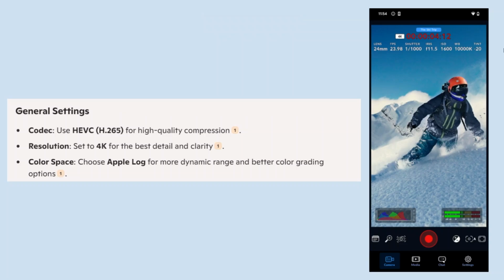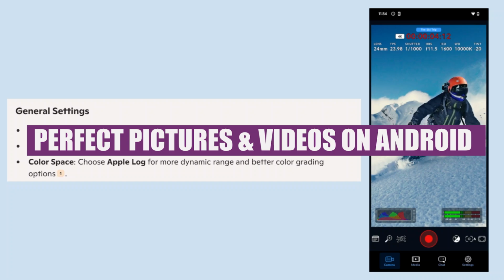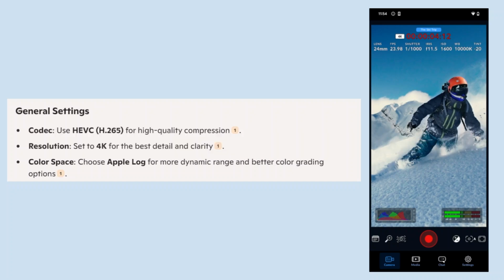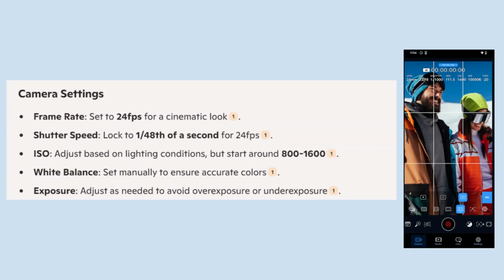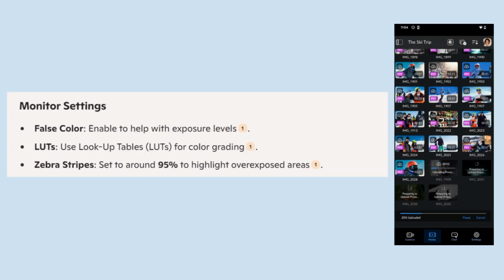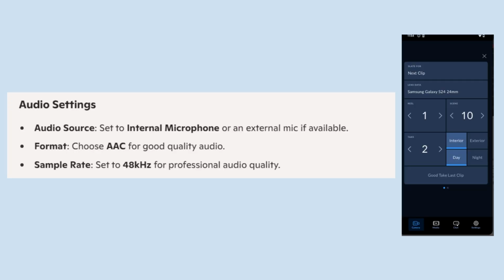BEST SETTINGS FOR PERFECT PICTURES & VIDEOS on BLACKMAGIC CAMERA APP (ANDROID) (EASY GUIDE) [2024]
In this tutorial, we’ll show you the best settings to capture stunning photos and videos using the Blackmagic Camera App for Android. Whether you’re a beginner or a seasoned videographer, these tips will help you get the most out of this powerful app. Watch this easy guide to learn how to optimize your settings for professional-quality footage right from your smartphone!

✨ What You’ll Learn in This Video:
✅ Best camera settings for sharp and vivid pictures
✅ How to adjust exposure, focus, and ISO for perfect shots
✅ Tips for shooting high-quality videos with Blackmagic
✅ How to use advanced features to enhance your footage
✅ Recommended settings for different lighting conditions

🔍 Why Use the Blackmagic Camera App?
The Blackmagic Camera App is known for its pro-grade features, bringing high-end camera controls to Android devices. With the right settings, you can capture cinematic videos and crystal-clear images effortlessly. This guide breaks down the best configurations to elevate your mobile photography and videography game.